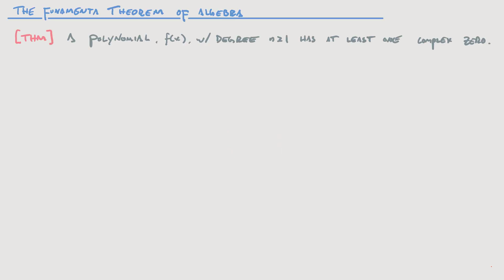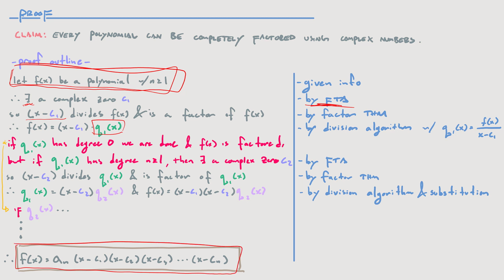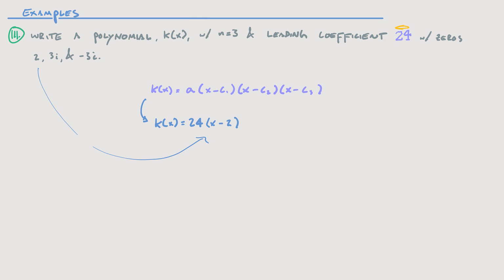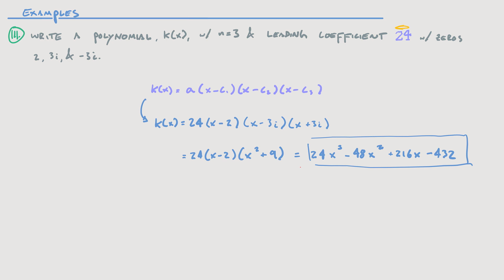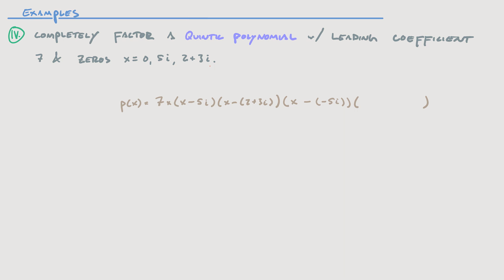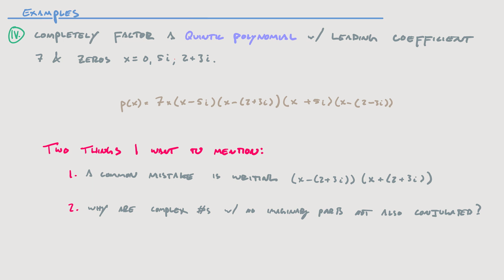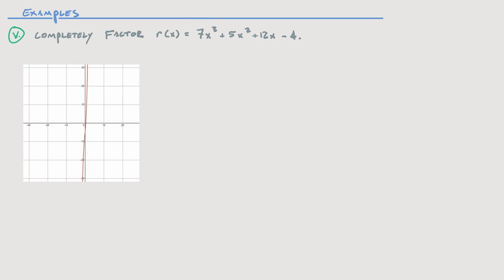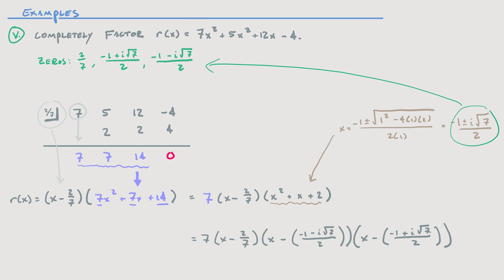Fundamental Theorem of Algebra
FTA FTW!